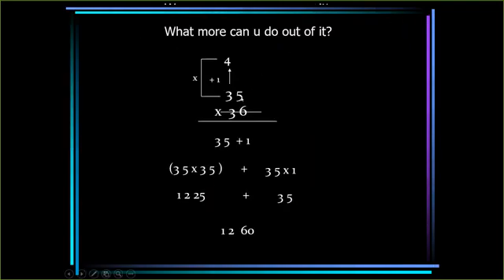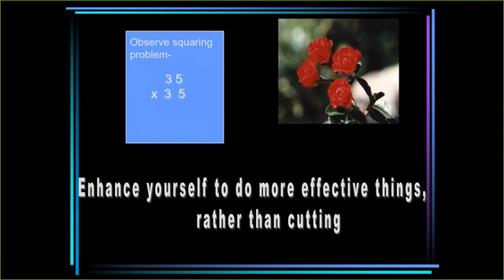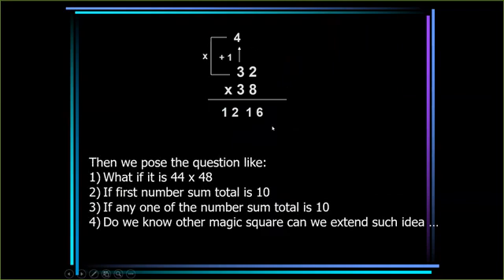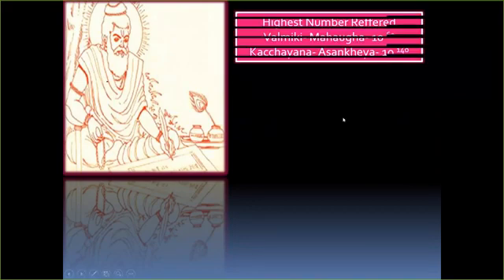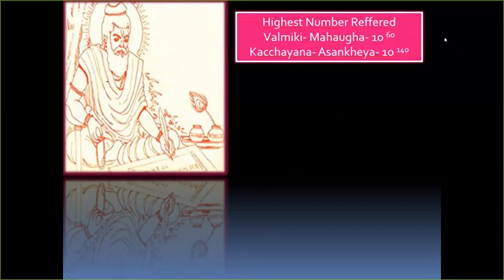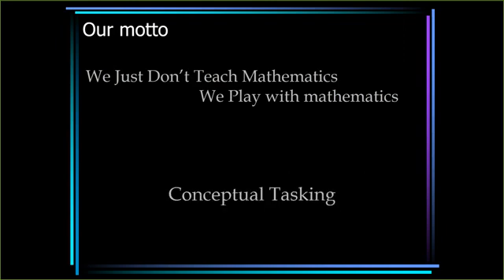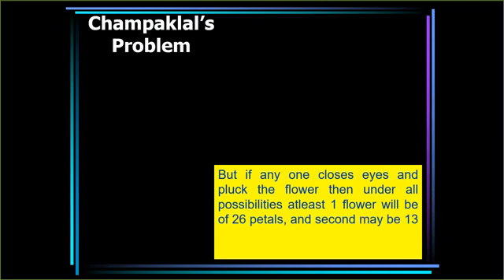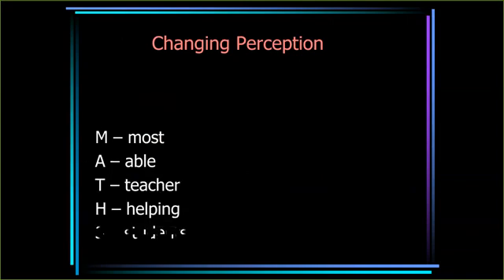Vedic Math Demo 2020 05 20 14 54 37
For Parent and Children